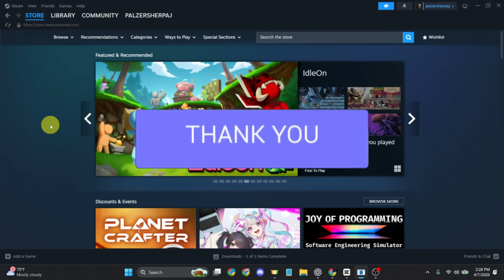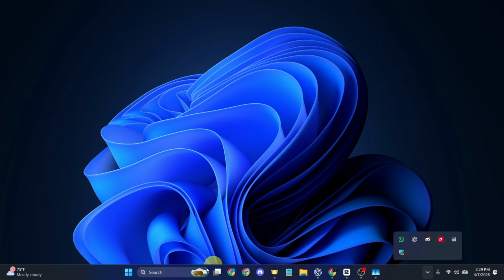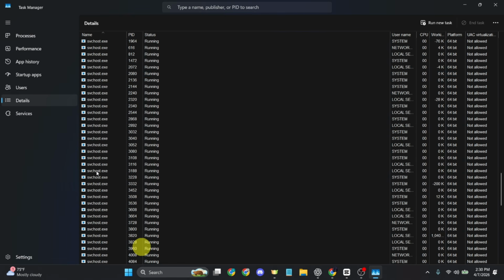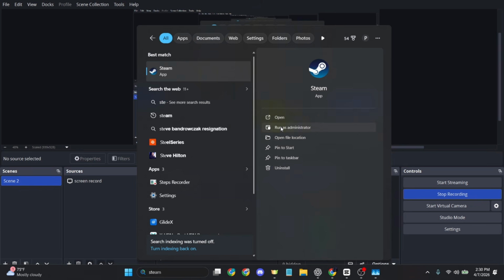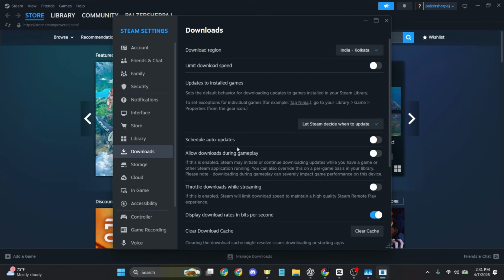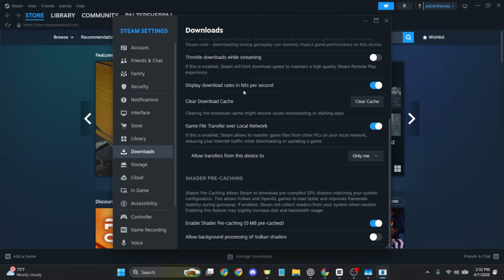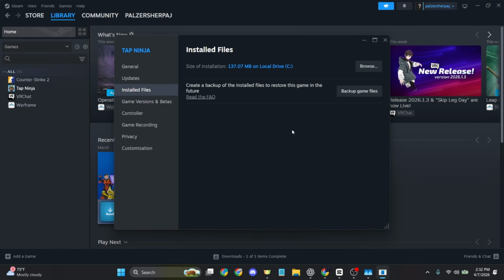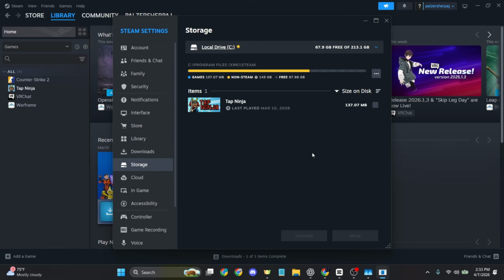How To Fix Steam Corrupt Disk Error - Step By Step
Learn how to fix steam corrupt disk error in this video.

GuideRealm